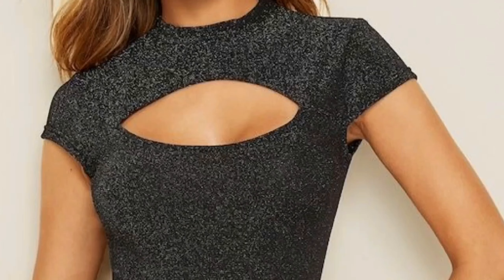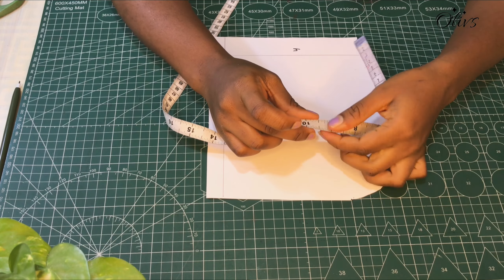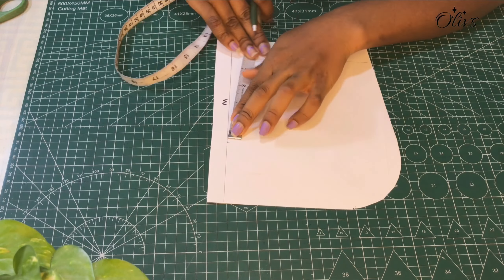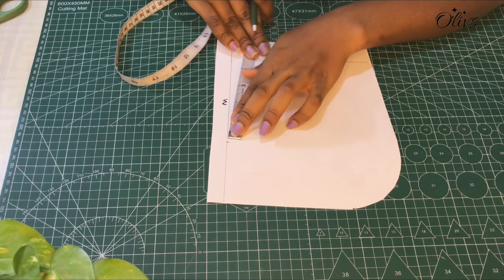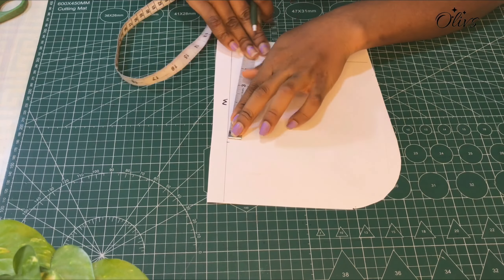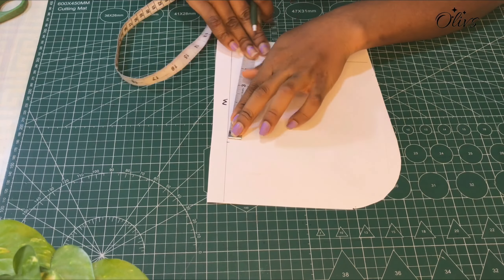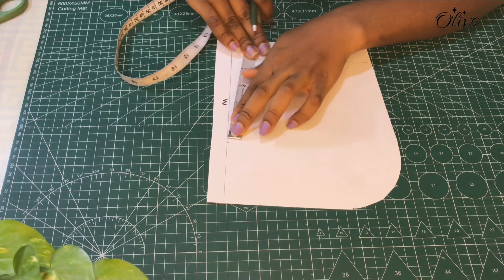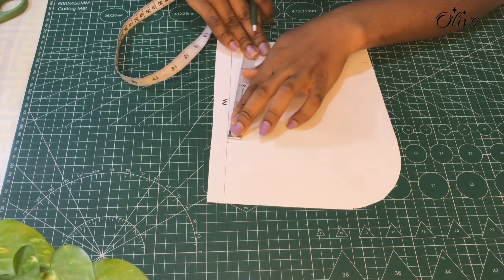HOW TO: Perfectly draft and sew Cap sleeves||OLIVS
CAP SLEEVE is a short sleeve that extends from the crown of a basic sleeve to almost its cap's height.
In this video I shared how I draft my cap sleeves, I'm glad you will find it helpful.